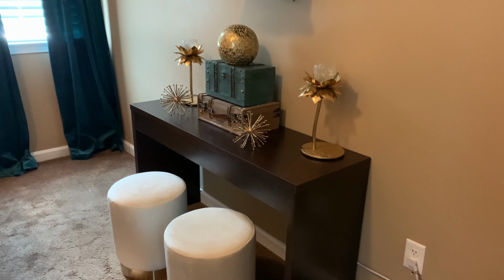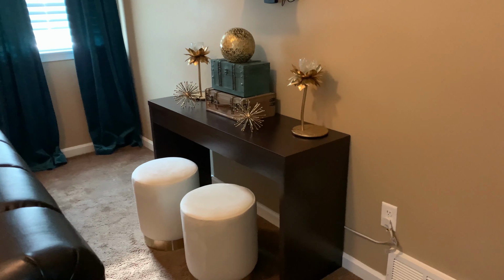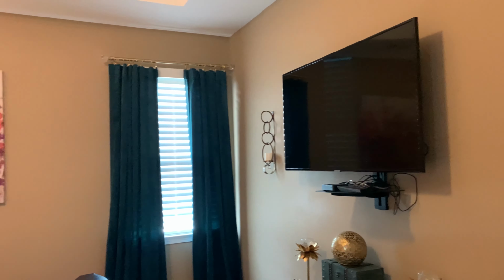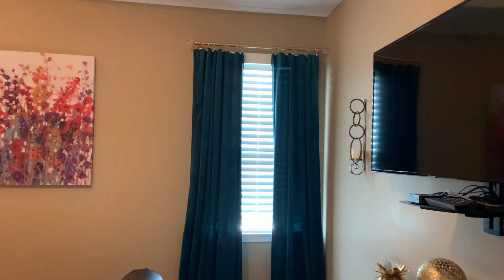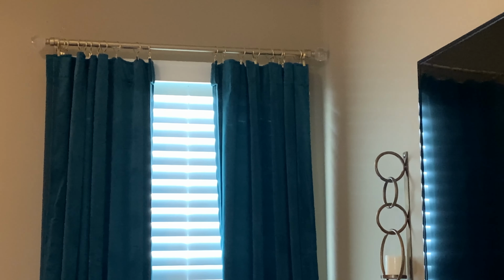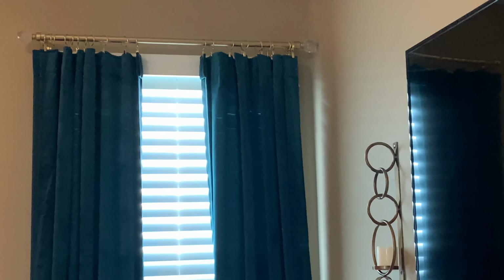BEDROOM AND BATHROOM TOUR | ROOM TRANSFORMATION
Welcome to this bedroom and bathroom tour. I hope this video offers styling inspiration for you!